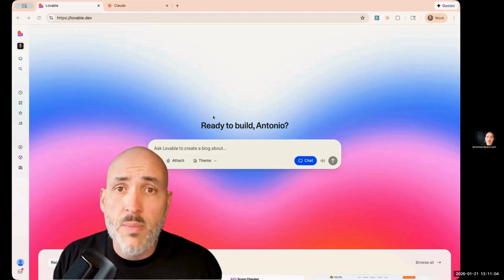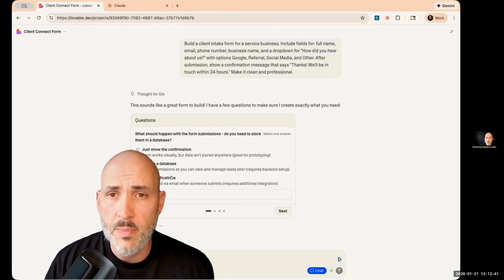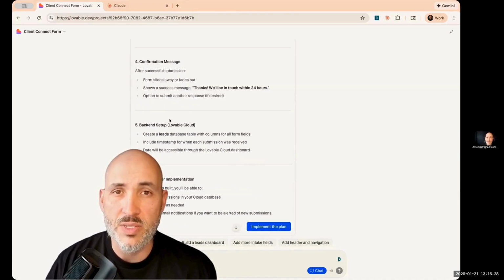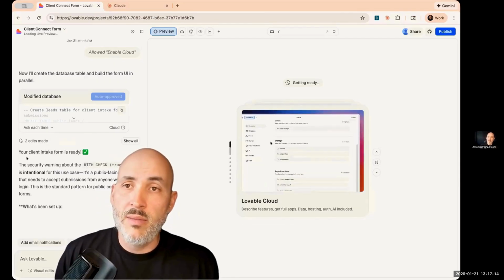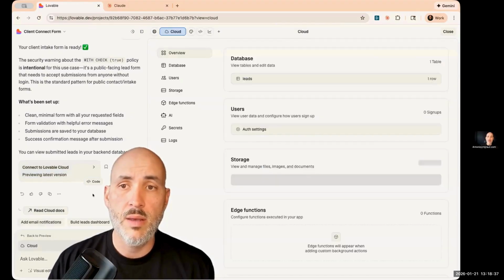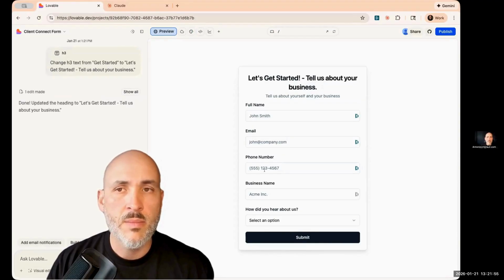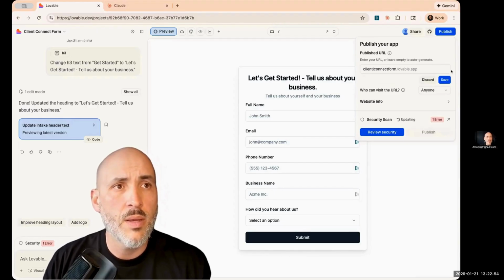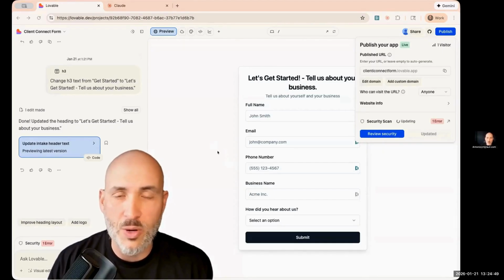I Built a Client Intake Form in 12 Minutes (No Code)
Stop chasing clients for paperwork. In this video, I build a complete client intake form from scratch using AI — no code, one tool, 12 minutes.

If you're an accountant, bookkeeper, consultant, contractor, or any service business owner still emailing clients asking for their information... this is for you.

📋 PROMPT I USED (copy this)
Build a client intake form for a service business. Include fields for: full name, email, phone number, business name, and a dropdown for "How did you hear about us?" with options Google, Referral, Social Media, and Other. After submission, show a confirmation message that says "Thanks! We'll be in touch within 24 hours." Make it clean and professional.

📋 CUSTOMIZATION PROMPT
Change the submit button to dark blue. Update the headline to "Let's Get Started — Tell Us About Your Business."

I build AI-powered automation systems for service businesses — intake forms, client portals, workflows, and more. If you want this built for your business:

🎬 NEXT VIDEO
Next week: Adding email notifications and automations to this form.